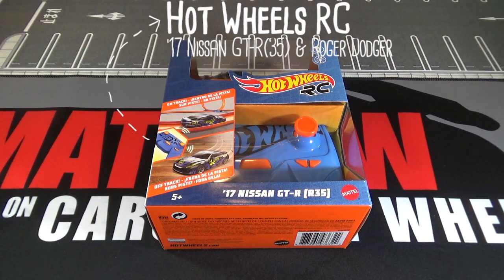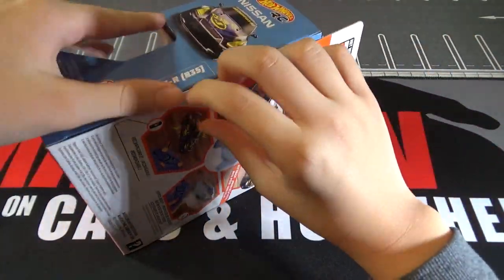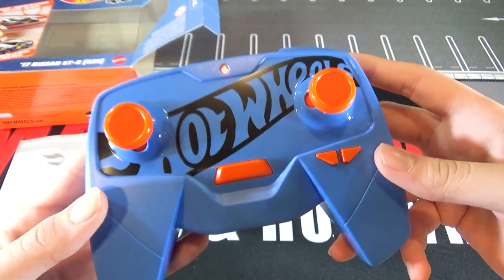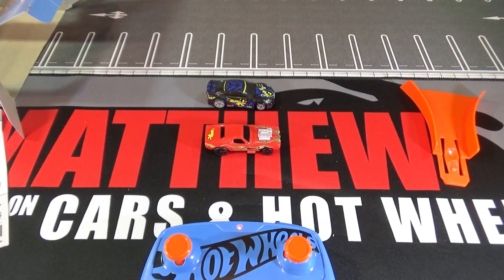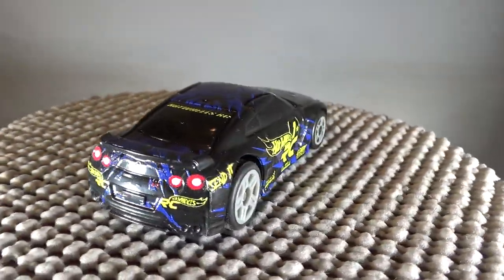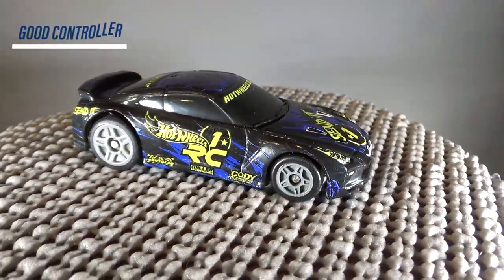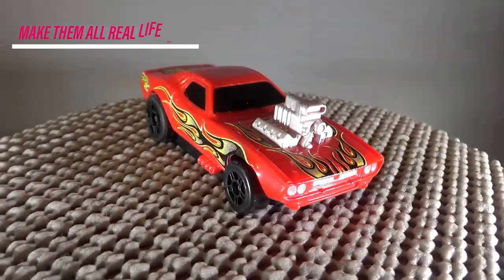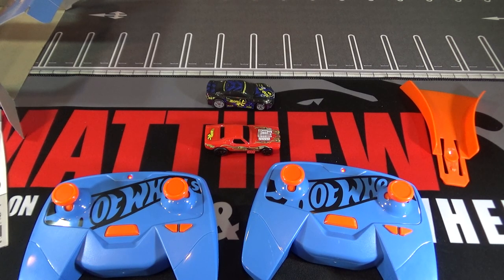HOT WHEELS RC CAR!! 1/64 Scale - WOW!! You Gotta See This! Review/RACE!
Song- Infectious
Artist- Tobu